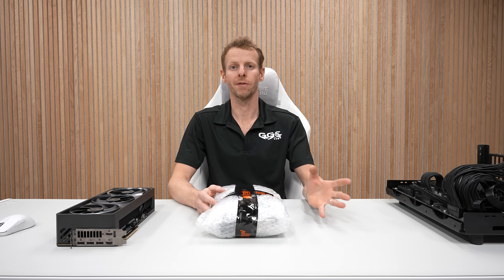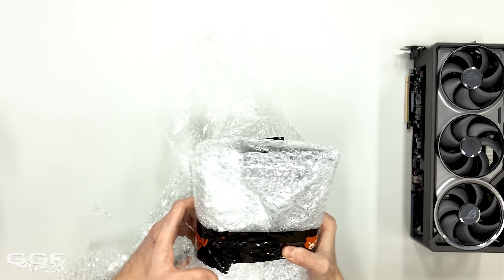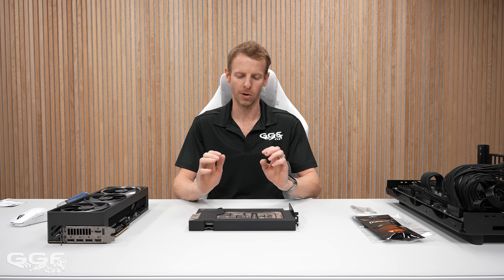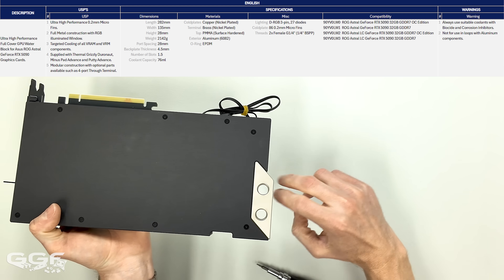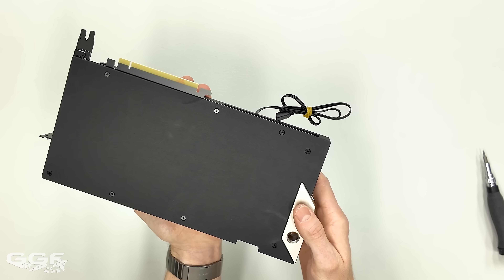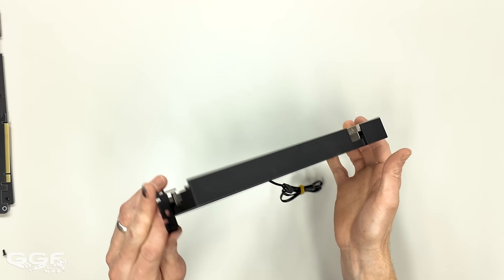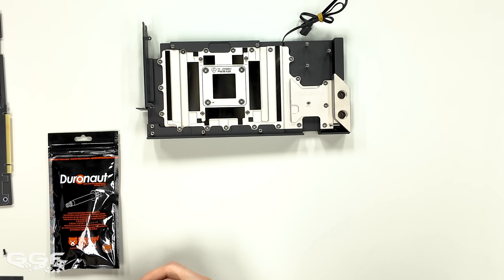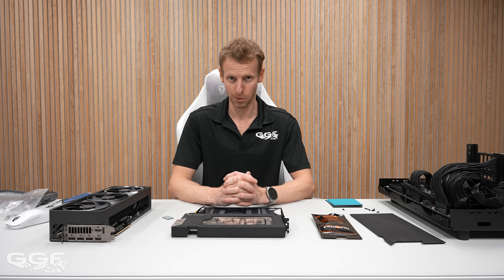The NEW Thermal Grizzly block is HERE! DeltaMate ROG Astral 5090 Block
We bring you a quick look at the first of many more products from the new DeltaMate water-cooling gear from Thermal Grizzly. This is their brand new ROG Astral 5090 Water-Block.

Learn more @ coming soon

DJI Osmo Pocket 3
2x Sigma 24-70mm f/2.8 DG DN
Edelkrone HeadPlus
Edelkrone JibONE